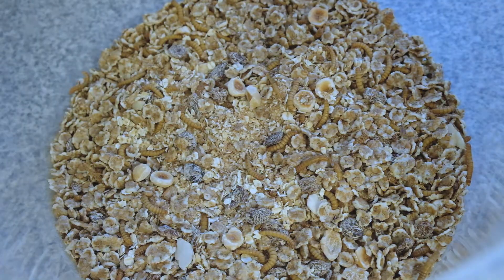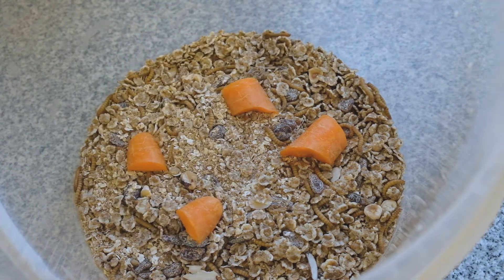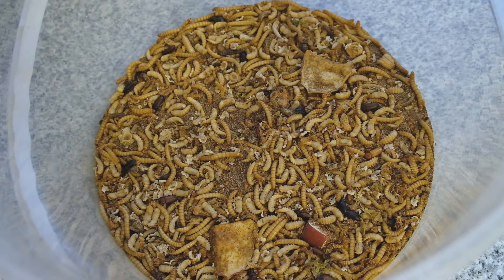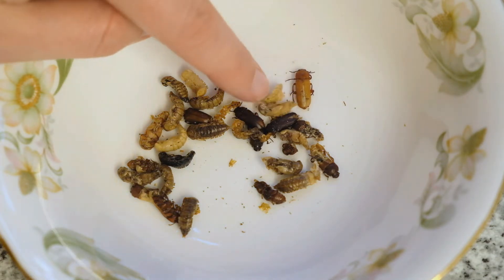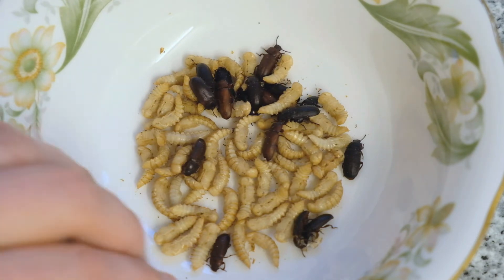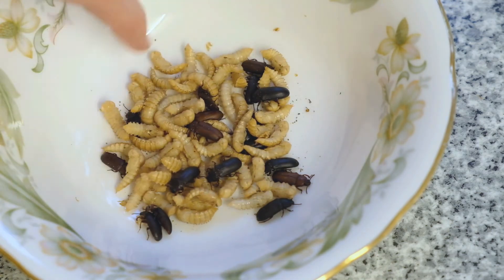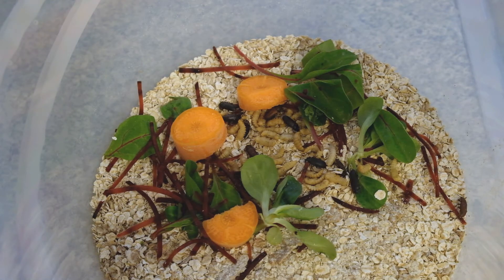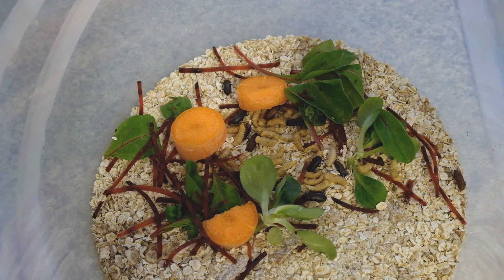Raising and Breeding Mealworms at Home - Video 2.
Second instalment in this mini series about raising and breeding mealworms at home.